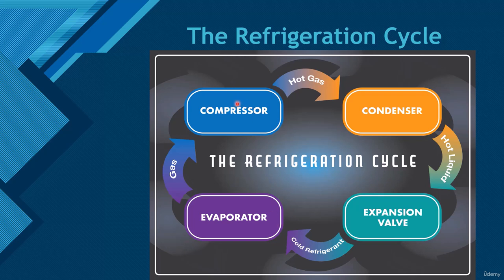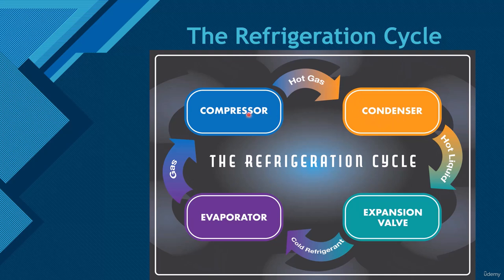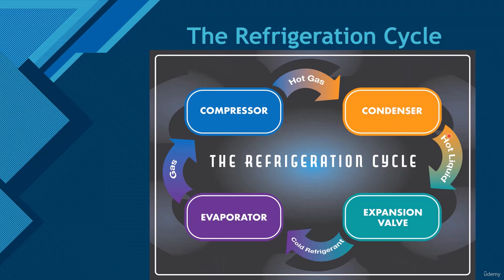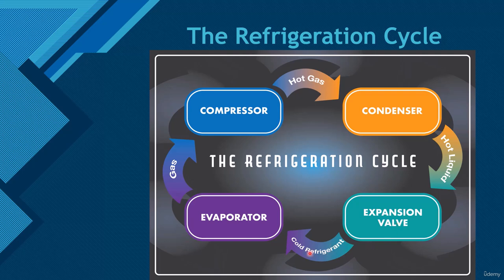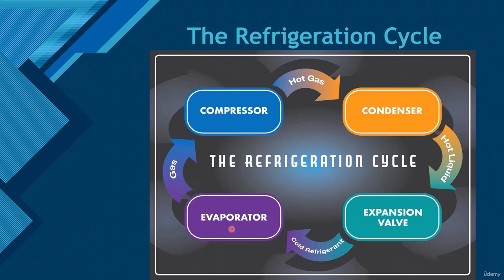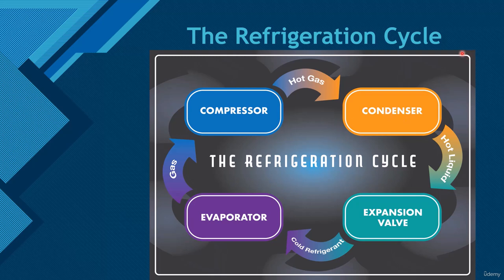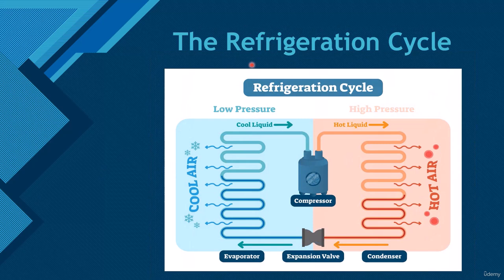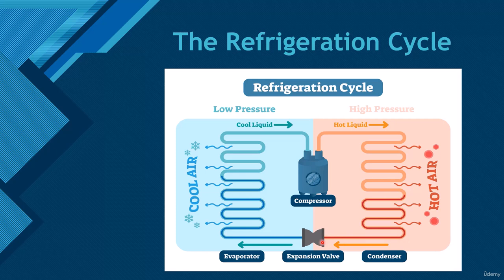AC Refrigeration Cycle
Knowing the refrigeration cycle helps to diagnose air conditioning issues.